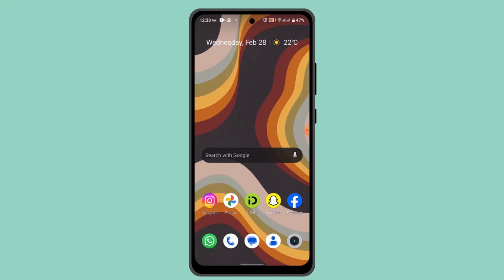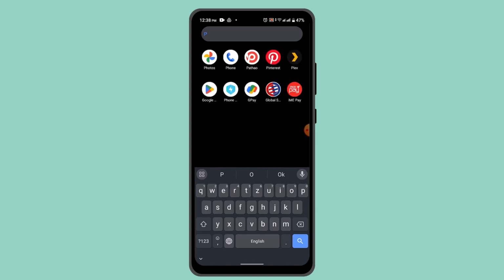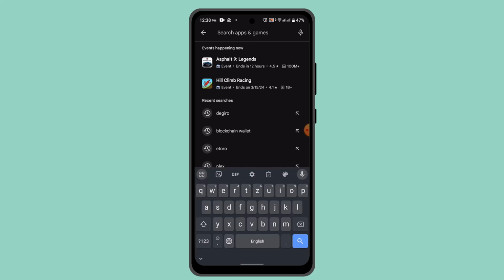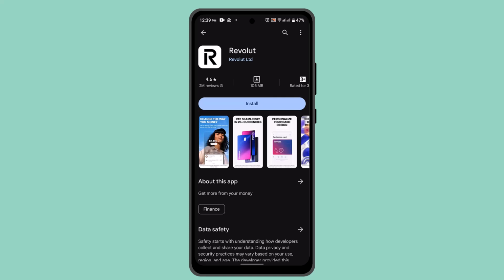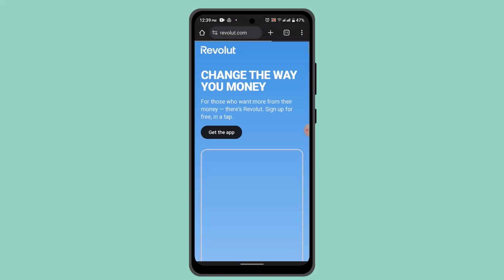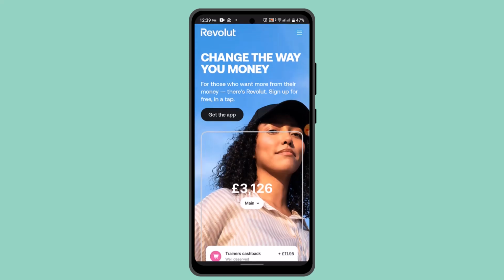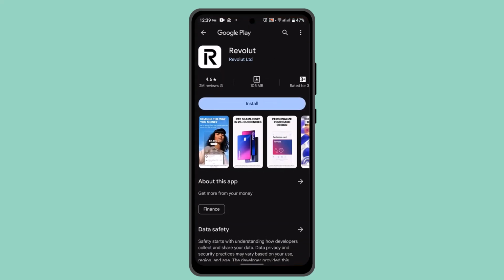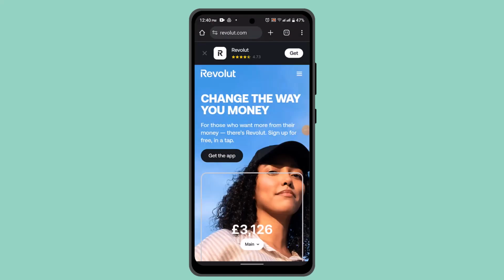Revolut How To Open Account !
This Video Is based on How you can Create Revolut account.

Chapters / Timestamps
0:00 Introd
0:20 Open Revolut account
1:09 Outro